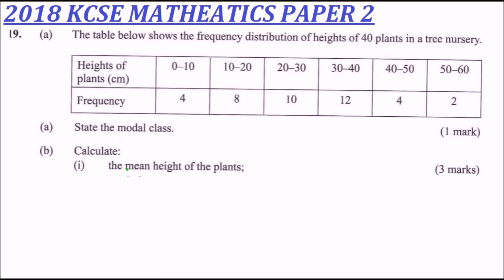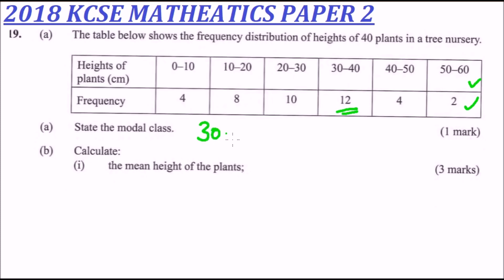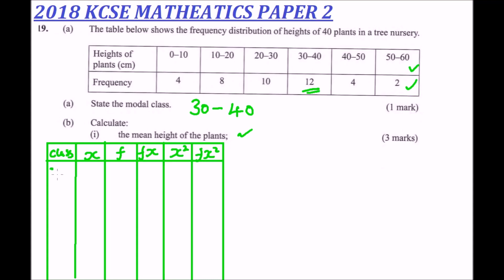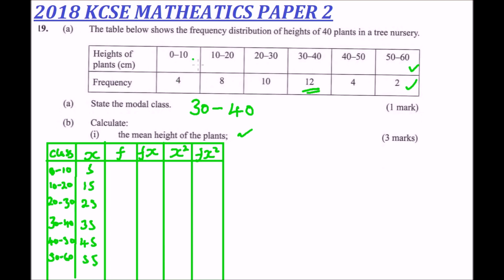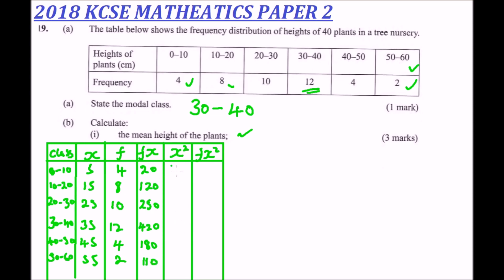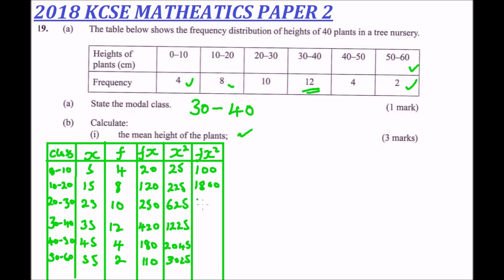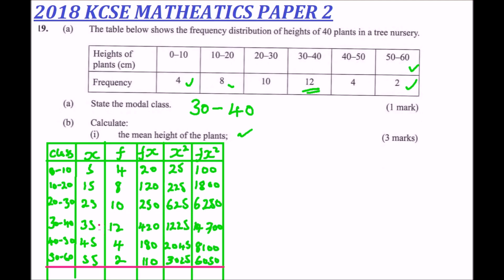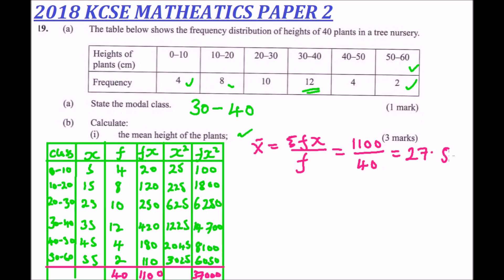kcse 2018 maths paper 2 question 19 on statistics